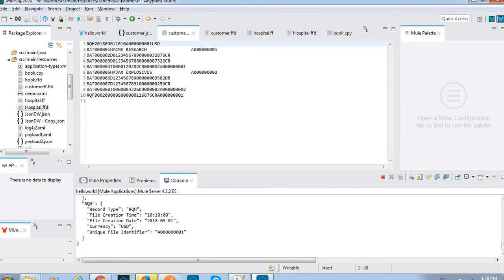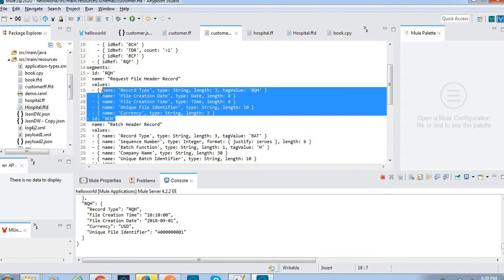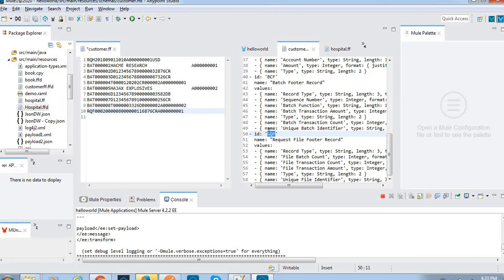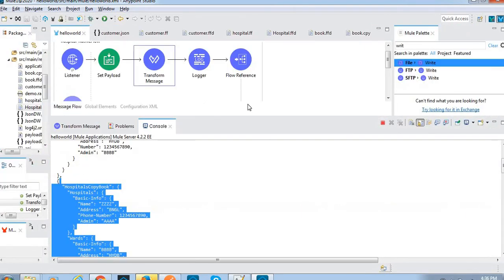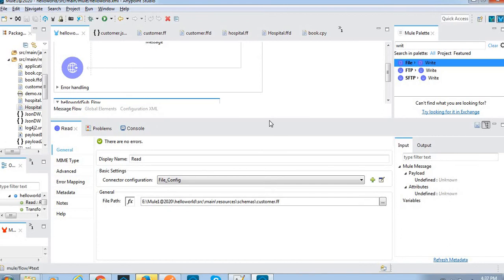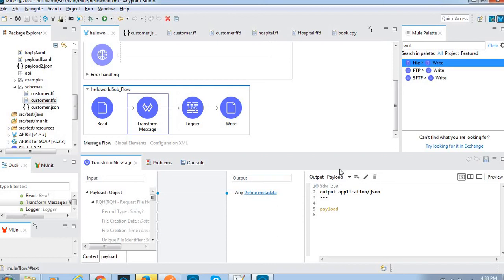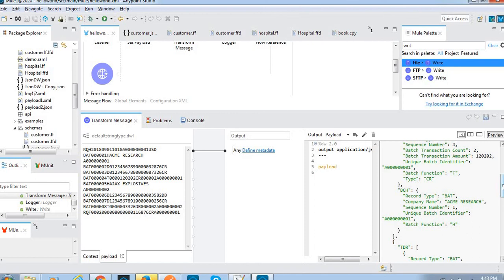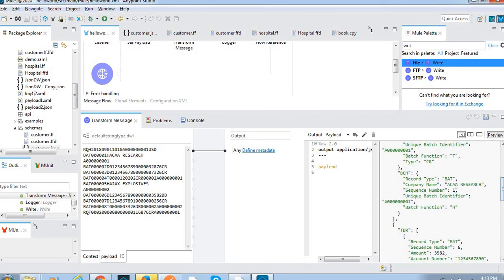How to process Flat files in Anypoint Studio | Flat File to Json conversion in Mule 4| .FFD file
Fixed Width Data to JSON Transformation